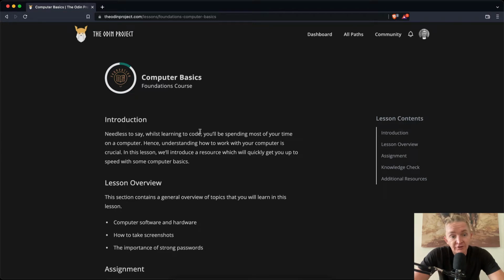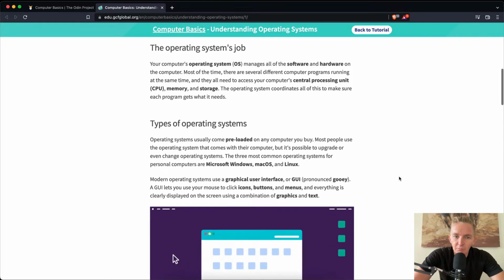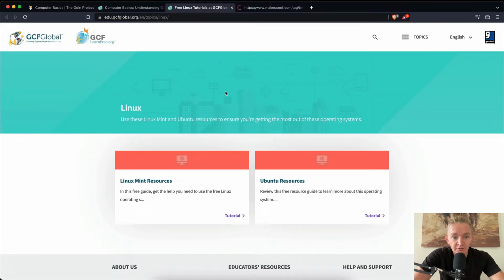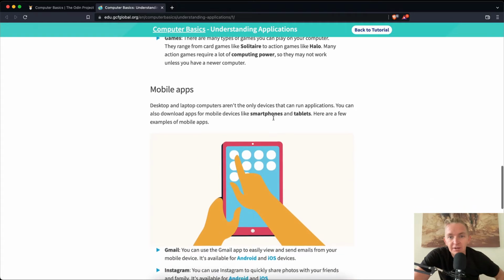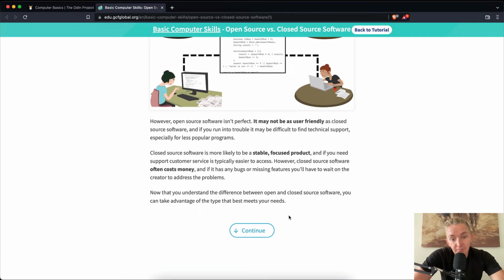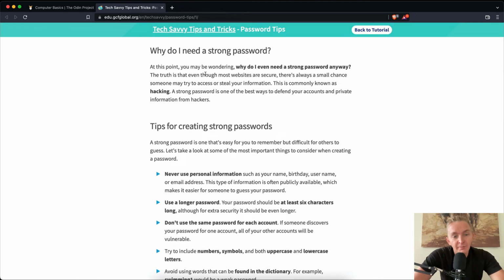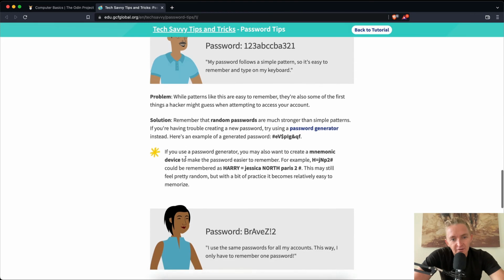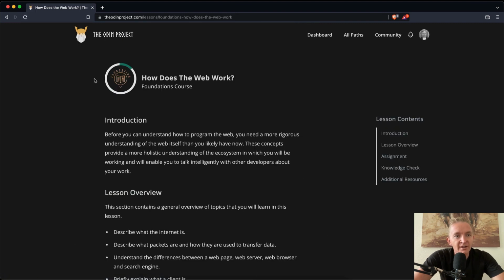Computer Basics - Foundations - The Odin Project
Continuing our journey through The Odin Project, this video is all about computer basics. Enjoy!